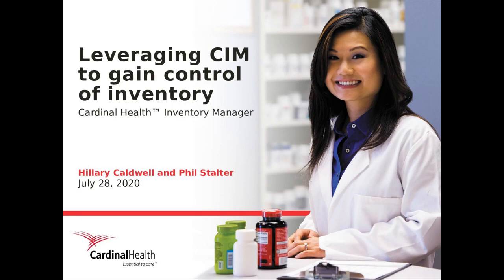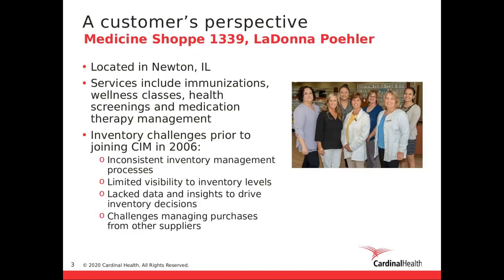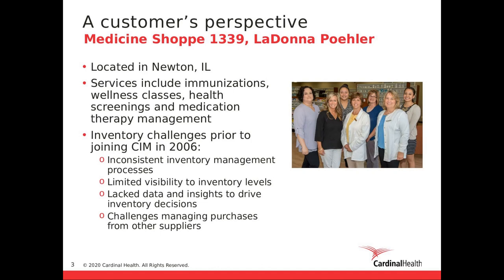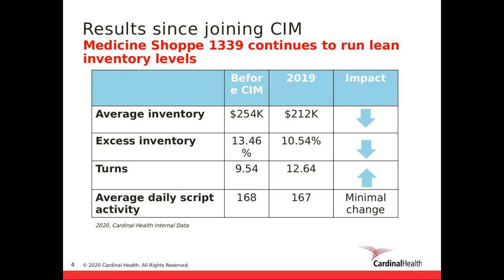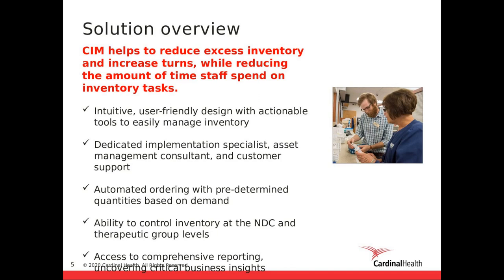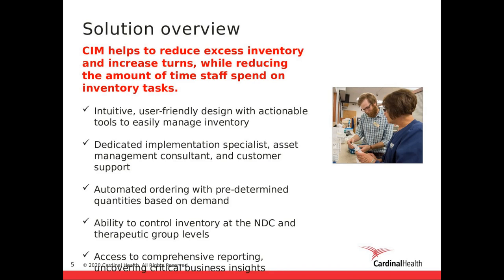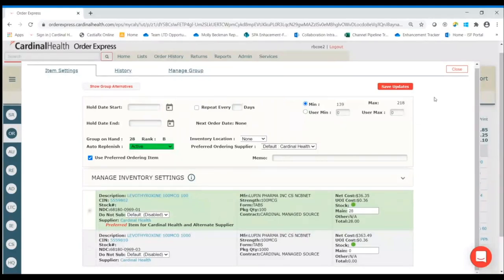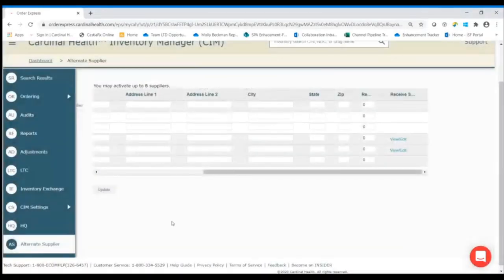CIM Solution Demo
CIM is a web-based solution, providing greater visibility and control to pharmacy inventory. Our automated approach provides tools helping to reduce excess inventory and increase turns, while reducing the amount of time staff spend on inventory tasks. This demo explains how CIM works and gives first hand customer experiences and success stories.